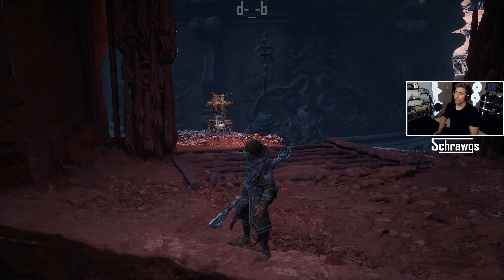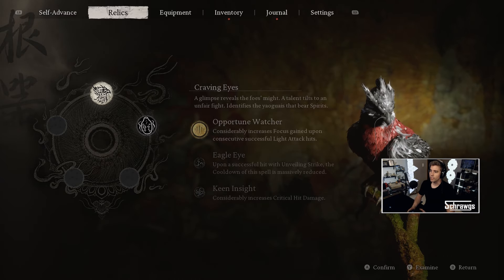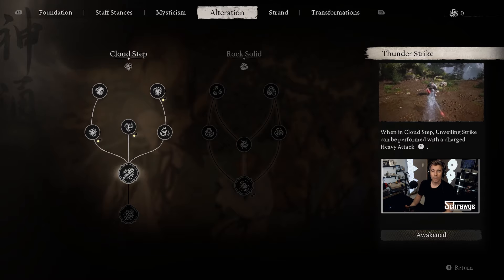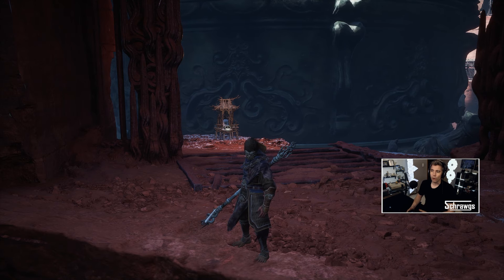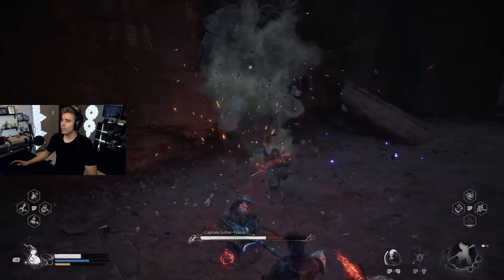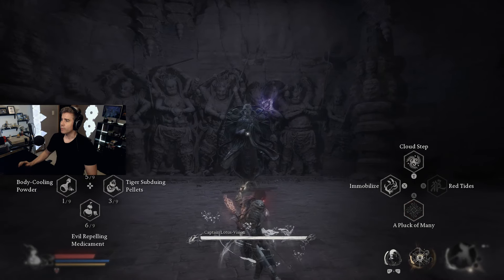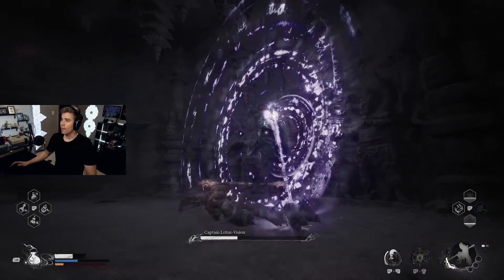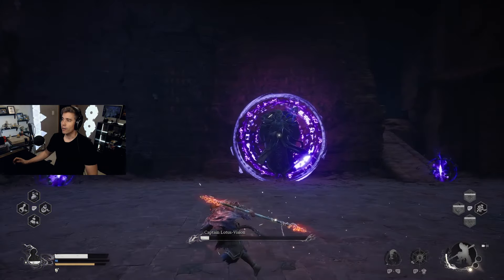Captain Lotus-Vision Boss Guide (Black Myth) - Easy Strategy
This guide covers an easy and straightforward way to quickly defeat the Captain Lotus-Vision boss in Black Myth Wukong. This boss is found in the Pagoda region of Chapter 3. I cover the build that I use and break down the fight in detail.

0:00 Intro
0:42 Build and Equipment
2:37 How Beguiling Chant Red Eyes Work
4:21 Captain Lotus Vision Boss Fight